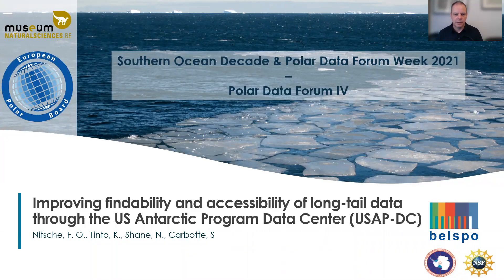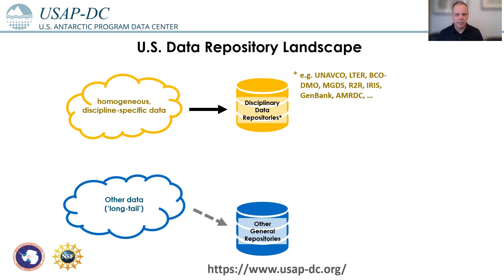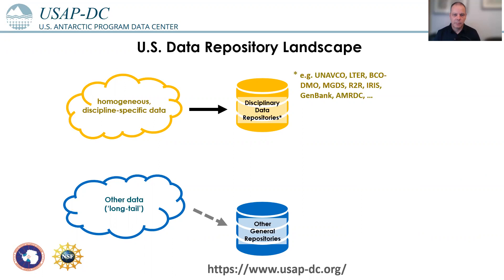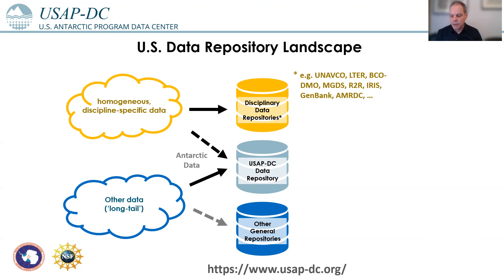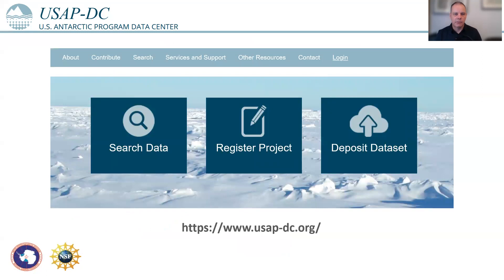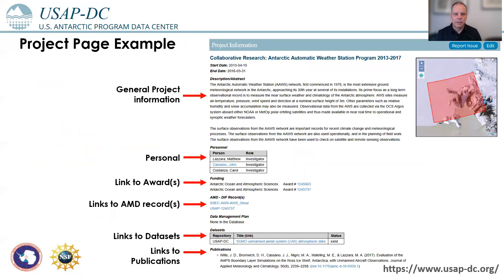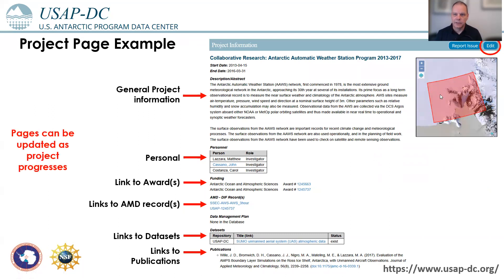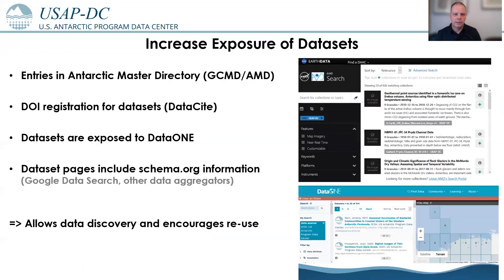Improving findability and accessibility of long-tail data through the USAP-DC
Full title: Improving findability and accessibility of long-tail data through the US Antarctic Program data Center

Presenting author: Frank O. Nitsche
Additional authors: Kirsteen Tinto, Shane Neville, Suzanne Carbotte

Abstract: The US Antarctic research community has developed disciplinary repositories with excellent tools for specific datasets. Many datasets do not fit into these disciplinary repositories, but provide valuable, often unique data that would otherwise be difficult to preserve or find. The US Antarctic Program Data Center (USAP-DC) is funded by the National Science Foundation (NSF) and provides services to help scientists document, preserve, and disseminate all Antarctic research data including those for which no disciplinary repository exists. Thus, these datasets are preserved for future access. We provide DOIs for these datasets, and increase findability and visibility of the dataset by sharing through various data portals including the Antarctic Master Directory, DataOne and serving of schema.org in dataset landing pages. We recently improved our search interface to include a better map-based search option on the USDAP-DC web page.

USAP-DC also maintains project pages for NSF awards and for a groups of collaborative research awards that include basic information of these projects and provide links to datasets hosted by different repositories including those hosted at USAP-DC. This improves findability of data linked to specific projects even if they are distributed across different repositories.